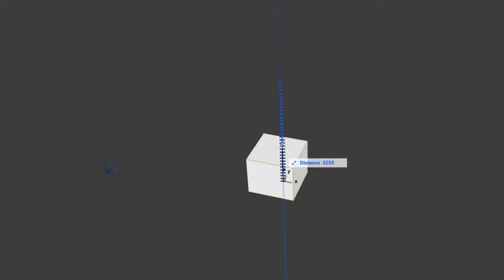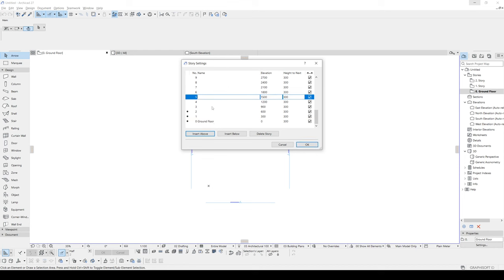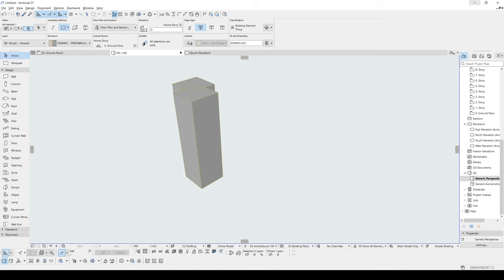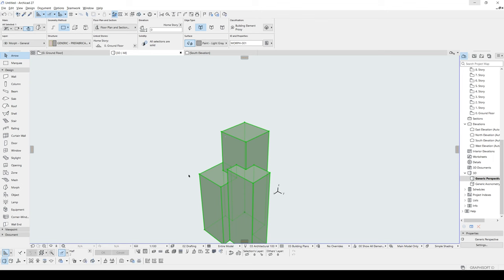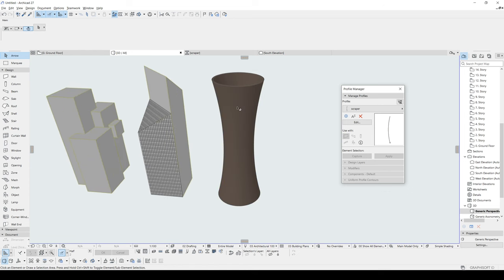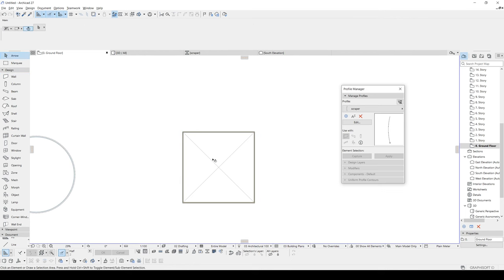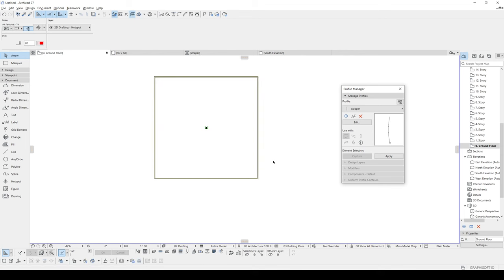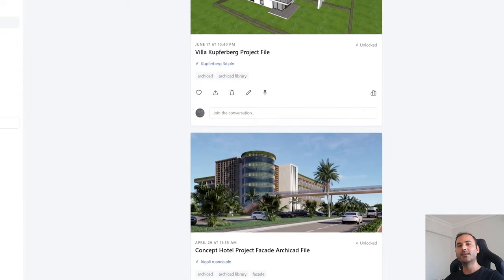Skyscraper Modeling in Archicad Tutorial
In this tutorial we will learn how to create conceptual sky scraper model with different tools in Archicad.